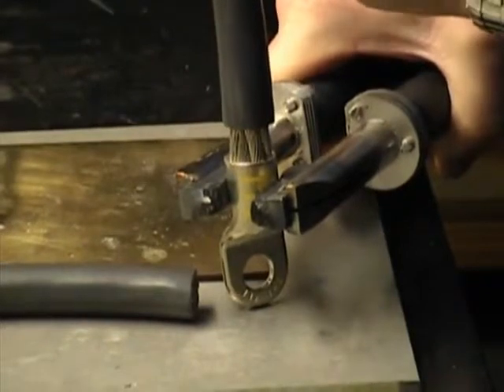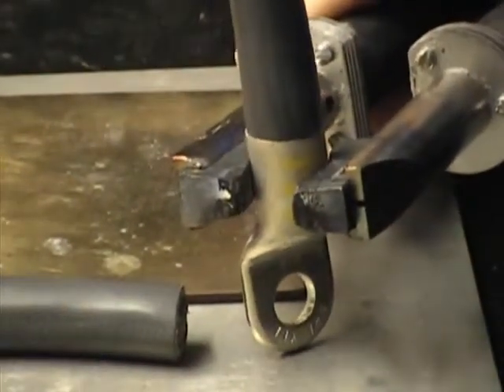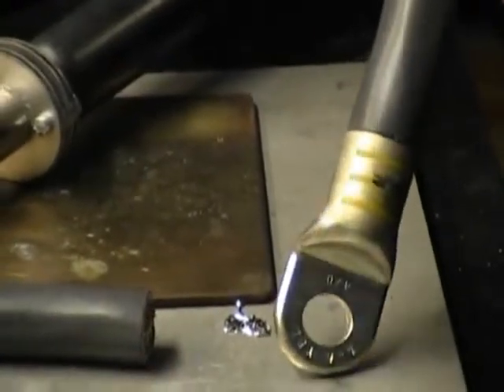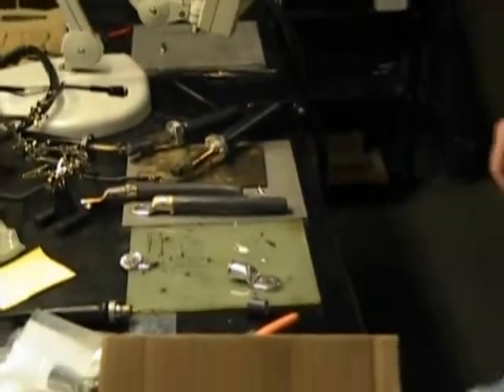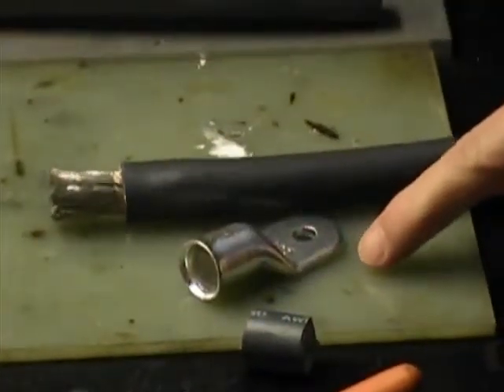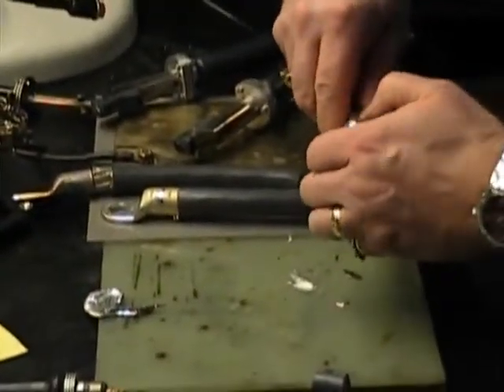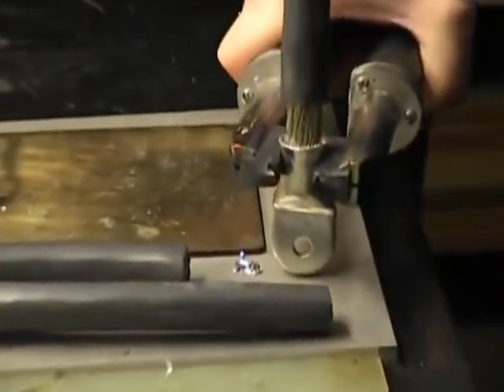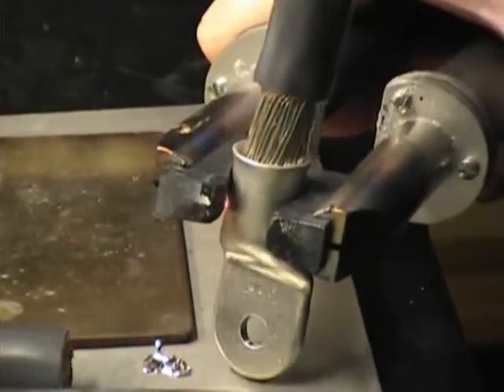Resistance Soldering 0000 AWG Cable Assembly.flv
Resistance Soldering 0000 AWG Cable Assembly